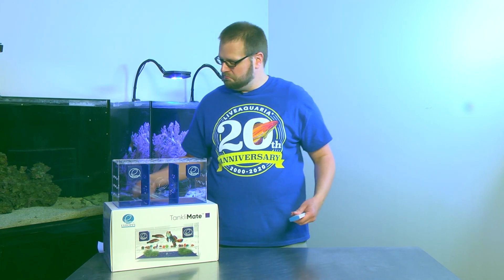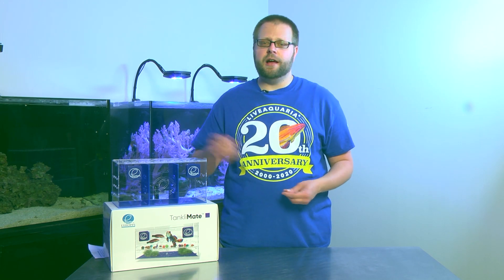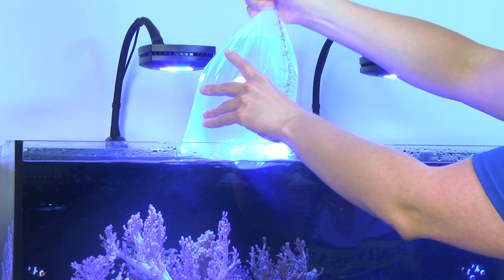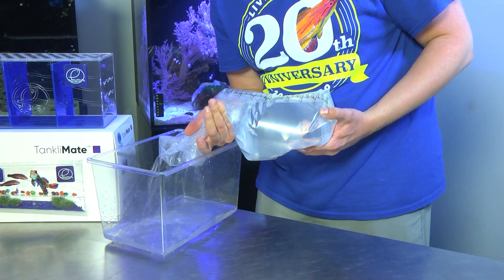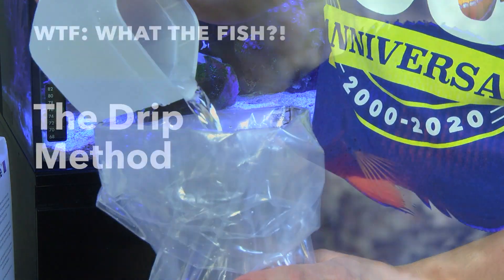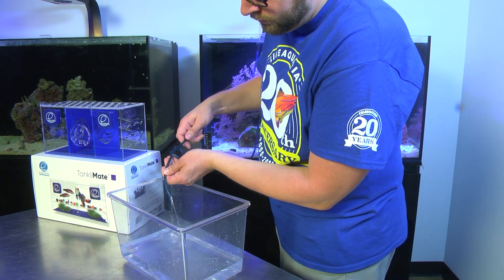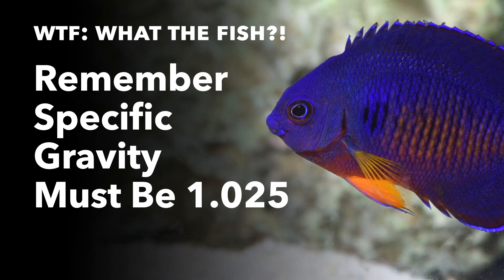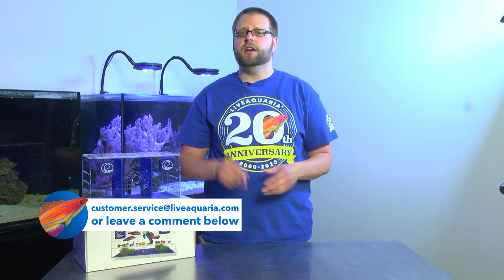LiveAquaria® W.T.F. (What the Fish) Series:Salinity Acclimation & Adjustment for Marine Aquatic Life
Check out this short, helpful video based off commonly asked questions the LiveAquaria® Call Center Agents receive.